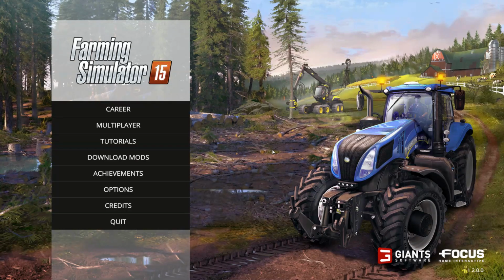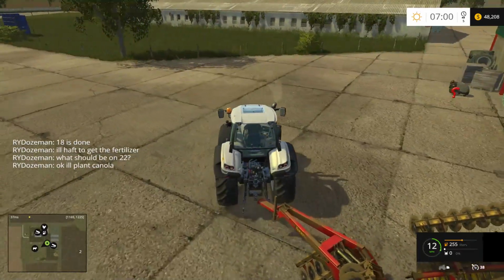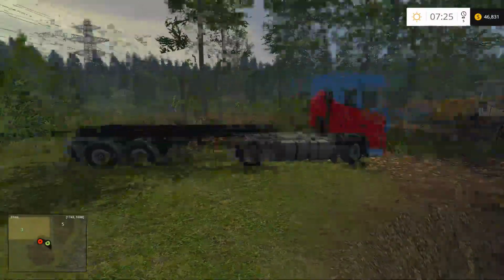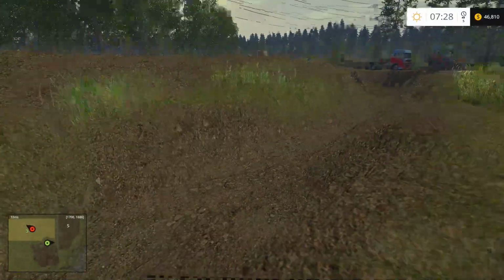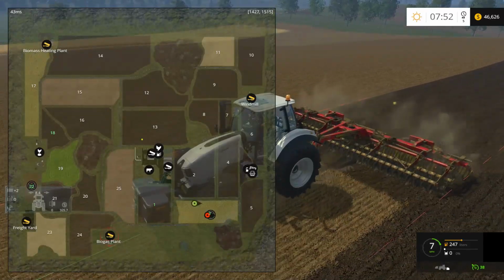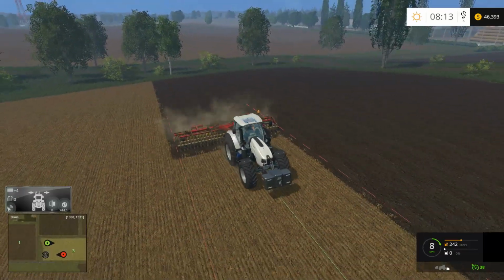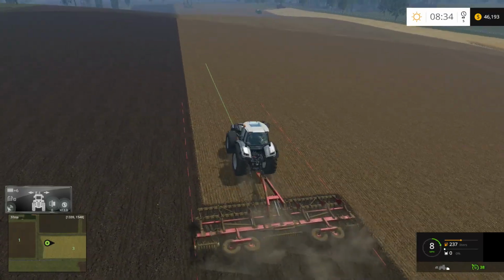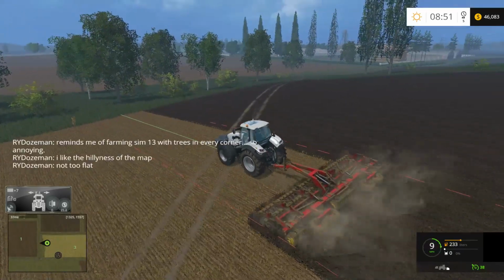Farming Simulator 15 Multiplayer S2E5 - Cultivating Again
Welcome to Kujawska Poland for Season 2 of the RDAllen Multiplayer Series.